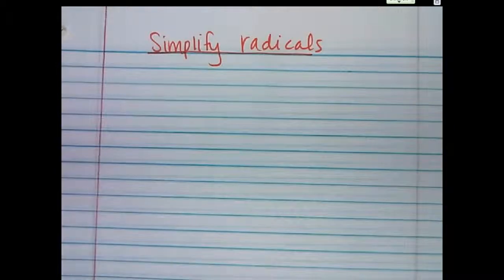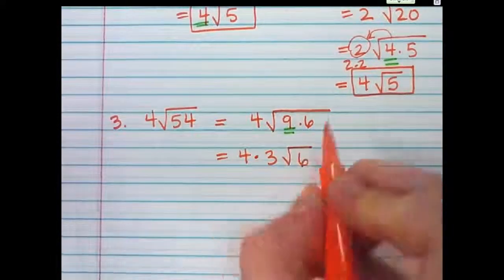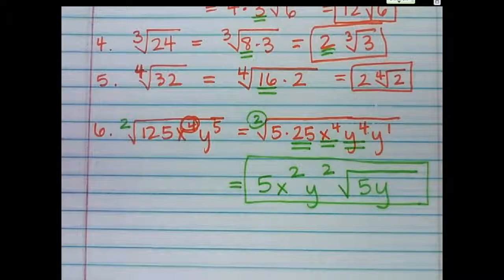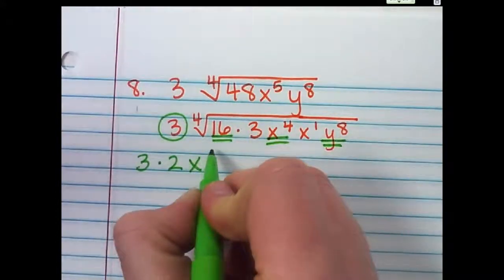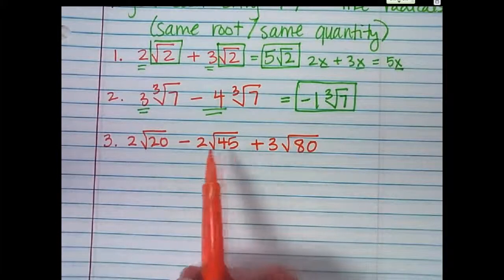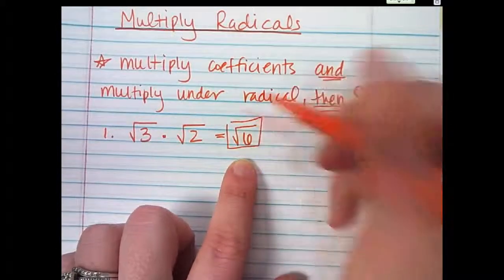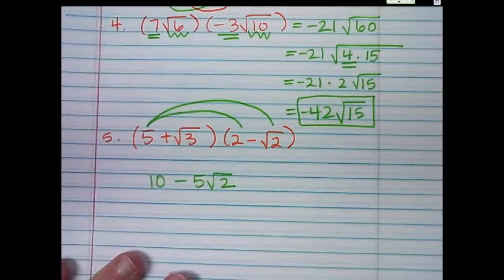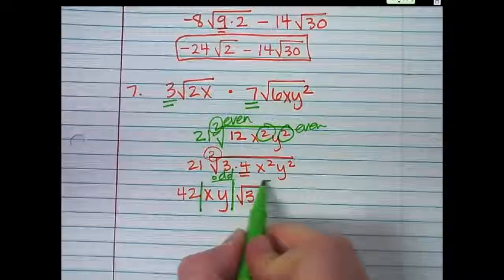Simplifying Radicals (Day 1)